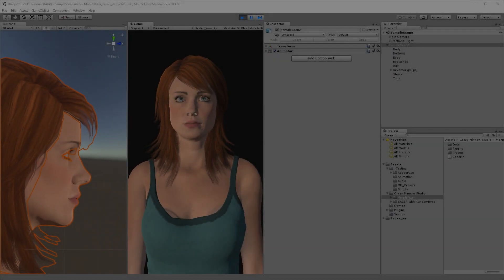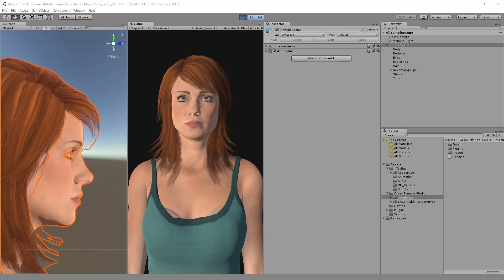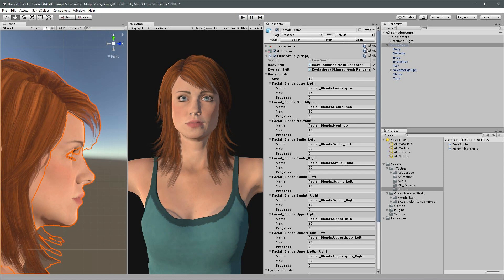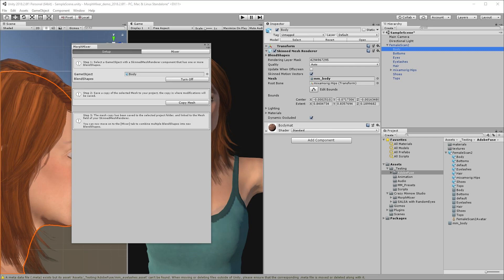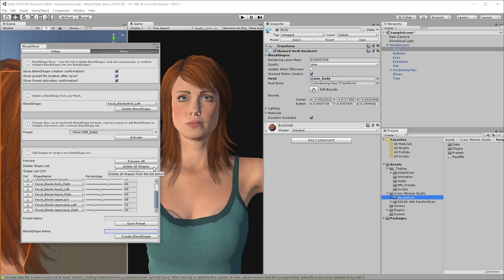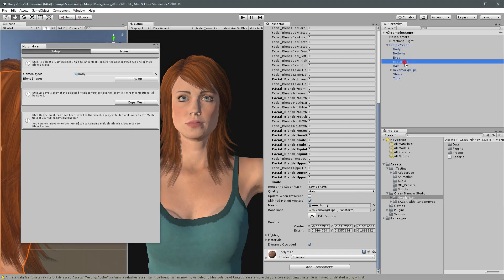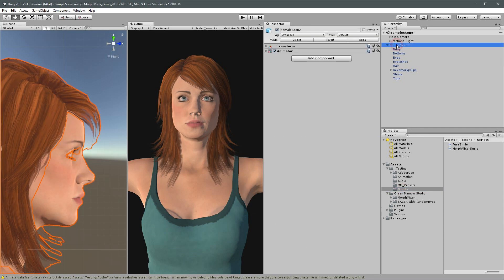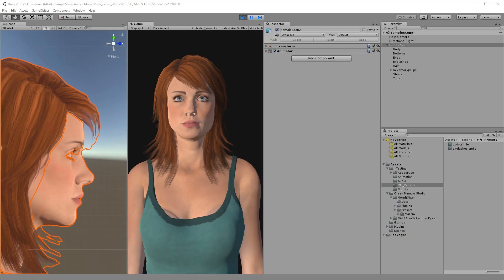MorphMixer - Mix and make new blend shapes in Unity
MorphMixer is an editor extension that allows you to create new BlendShapes by combining one or more existing BlendShapes within the Unity editor. Whether you're using one of the many character generation systems, contracting out your characters, or designing your own and simply want the convenience of mixing up new BlendShapes from existing ones within the editor, MorphMixer is a simple, non-destructive, in-editor tool designed specifically for the task.

The perfect companion to lip-synchronization assets - works GREAT with SALSA!

Character generation systems such as Fuse, iClone, Autodesk Character Generator, Daz3D, and MakeHuman include many BlendShapes. Some of these system provide viseme shapes for speech while others do not, some provide emotion BlendShapes while others provide basic facial movements. MorphMixer allows you to mix and match existing BlendShapes together to form the perfect smile, frown, or other expression and save your mix as a new BlendShape. This simplifies animation by allowing you to merge down complex multi-shape expressions into a single BlendShape, avoid BlendShape conflicts caused by trying to use the same BlendShape for speech and expressions at the same time, or create speech visemes by combining multiple basic facial movement BlendShapes, assuming your existing BlendShapes can be combined to create sufficient detail. (e.g. Fuse characters have sufficient starting BlendShapes to craft viseme BlendShapes using MorphMixer.)

MorphMixer is non-destructive because it duplicates your mesh and performs all BlendShape actions on the duplicate only, so you can always fall back to your original .fbx or .blend mesh file. It also includes a preset system so you can create BlendShape mixes, save them as presets, and easily apply them to multiple characters that share the same BlendShapes and BlendShape indexes. If you create a BlendShape, then change your mind about the way it should look, MorphMixer allows you to delete BlendShapes as well.

Supports Unity & Unity Pro.

Tested on these Character Systems:
•Fuse (Adobe & Mixamo)
•Autodesk Character Generator
•Daz3D (Genesis 2, 3, 8)
•iClone
•MakeHuman

•Includes optimal SALSA Lipsync BlendShape presets for all of the character systems listed above.

Check the MorphMixer website for more information.

Example scripts used in the video (MorphMixer customers only).